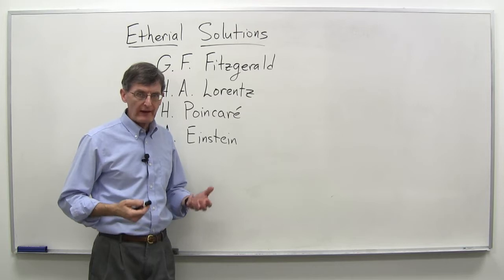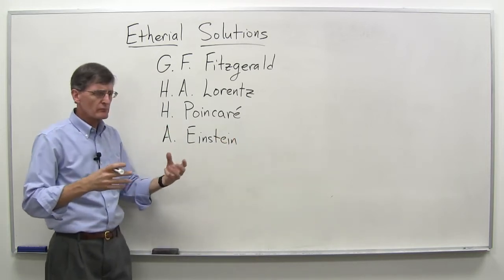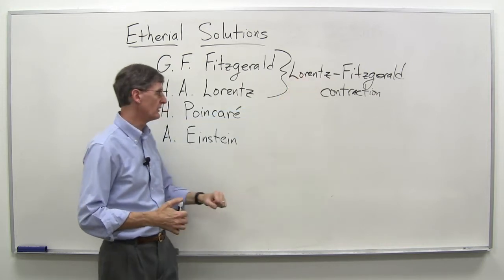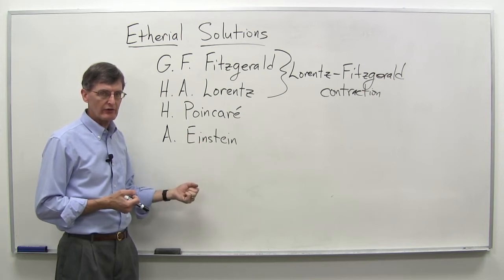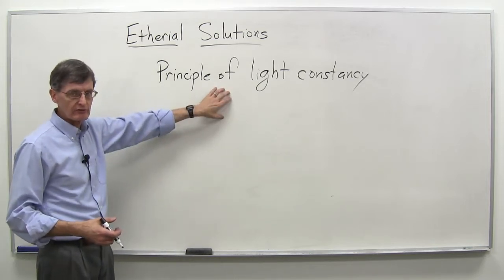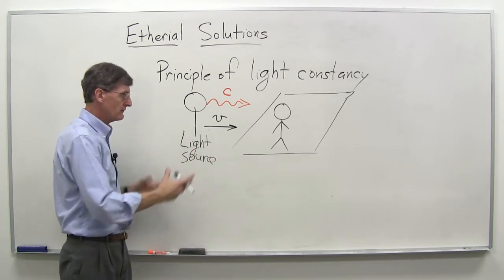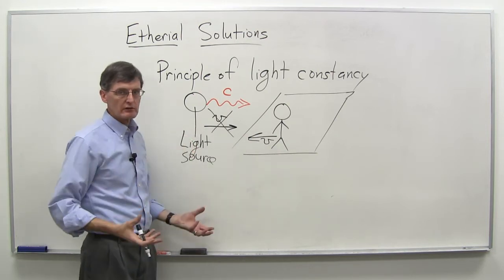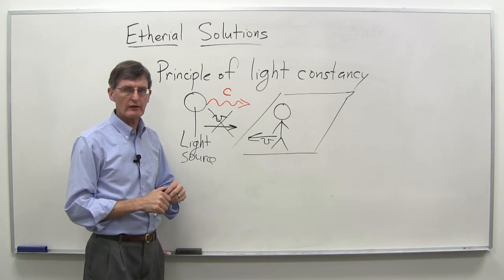Special Theory of Relativity | Stanford University |31|[Ethereal solutions]